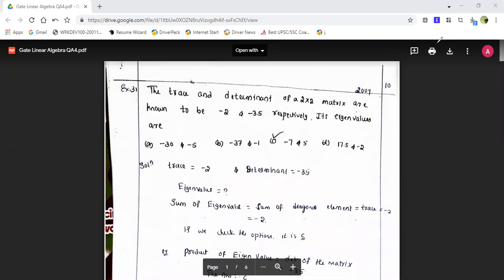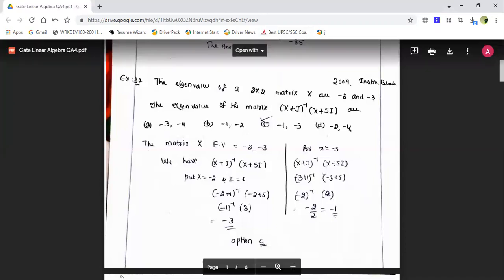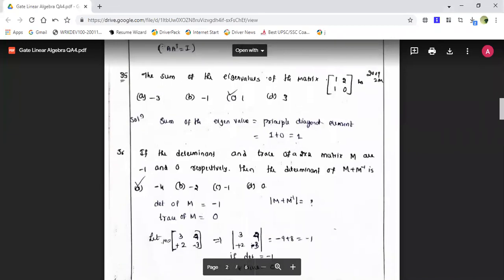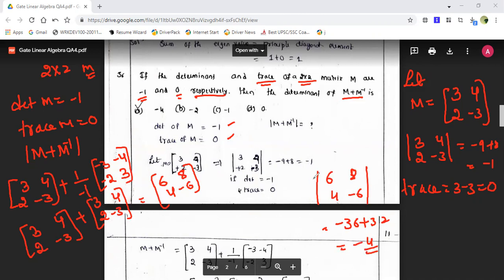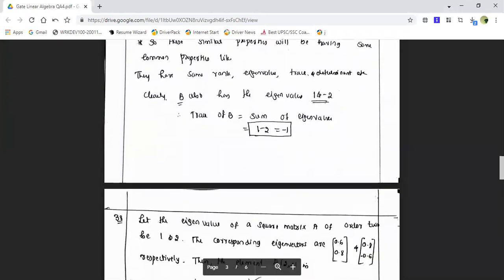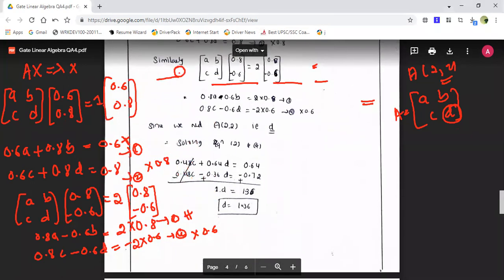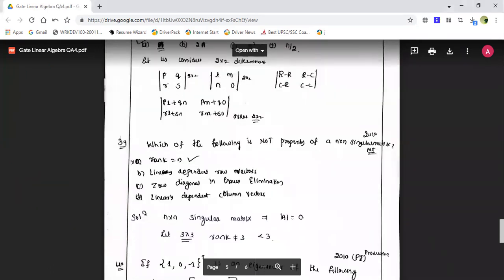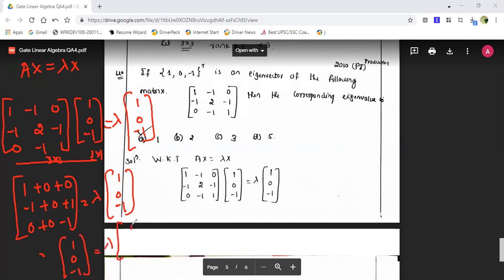Gate QA on Linear Algebra 4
We are solving more Linear algebra problems with tricks and properties